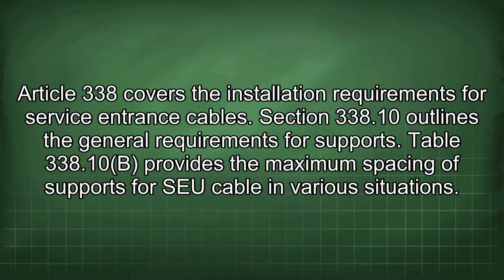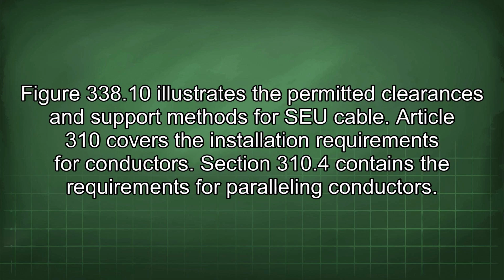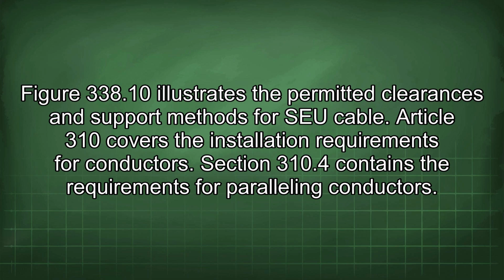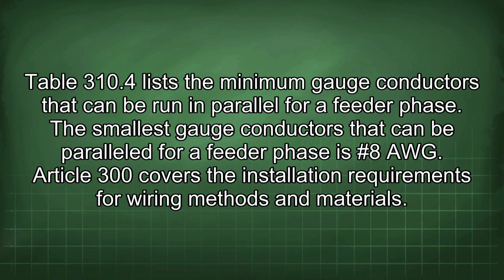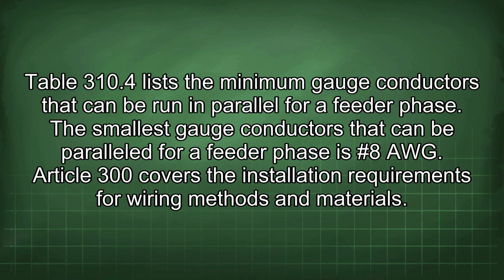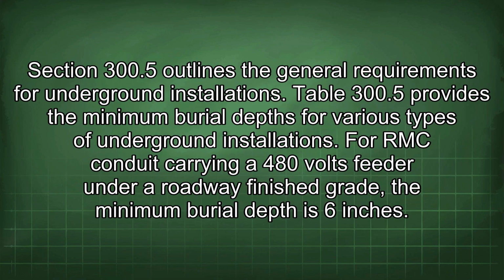SEU Cable Supports, Parallel Conductors, RMC Burial Depths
Learn about SEU cable support requirements in the NEC. Discover the smallest gauge conductors for parallel feeder phases. Find the minimum burial depth for RMC conduit under roadways.